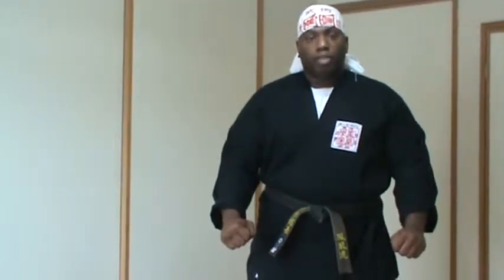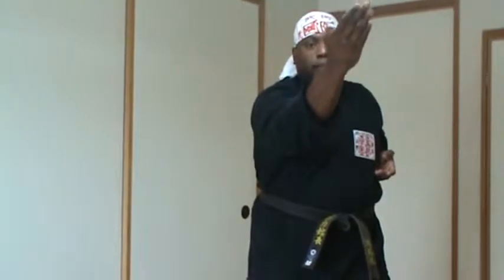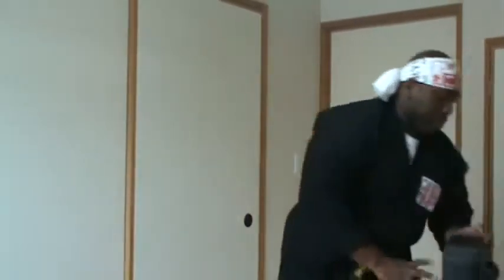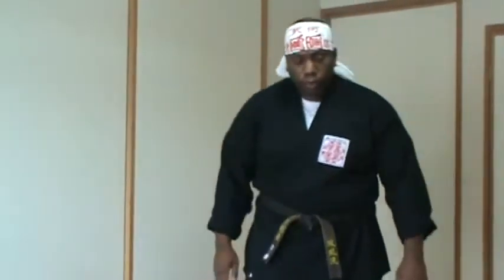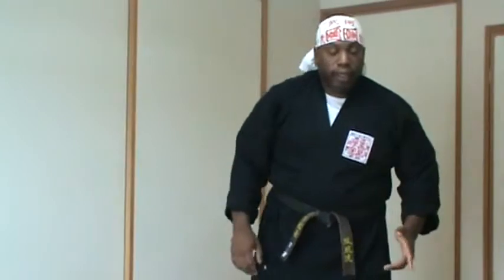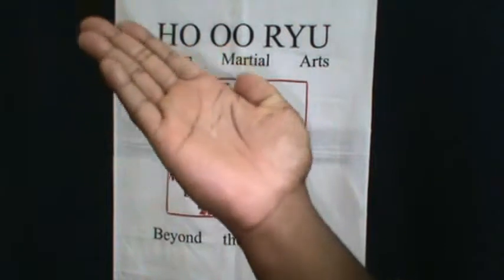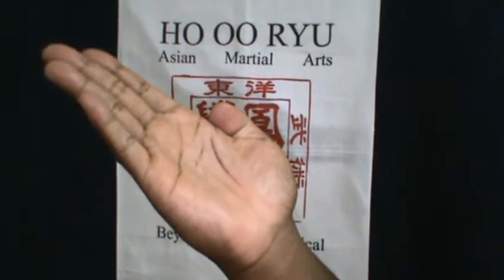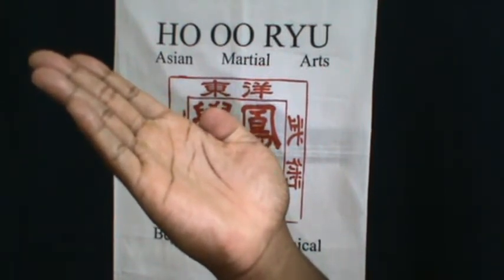Knifehand Strike (手刀打ち) in Action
Ho Oo Ryu presents a video tutorial on the Knifehand Strike or 手刀打ち/ Shuto Uchi.